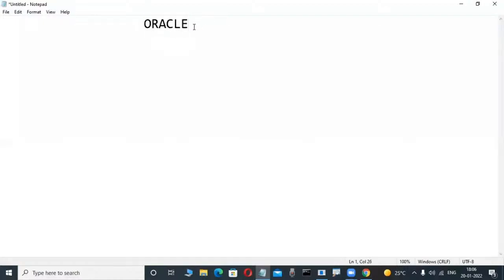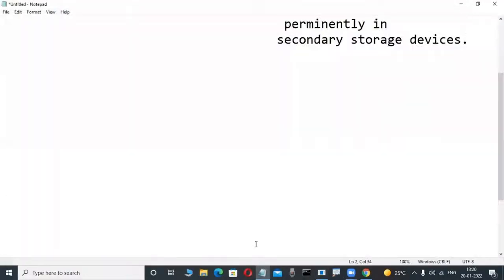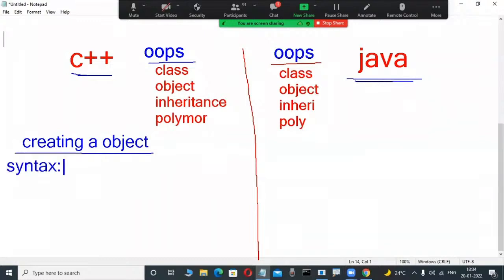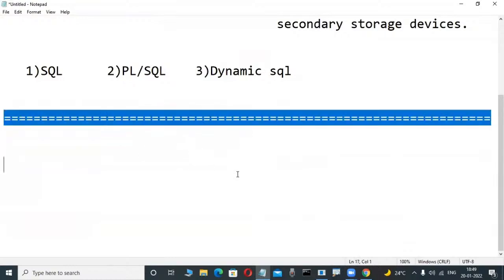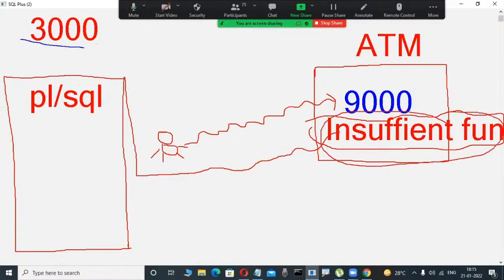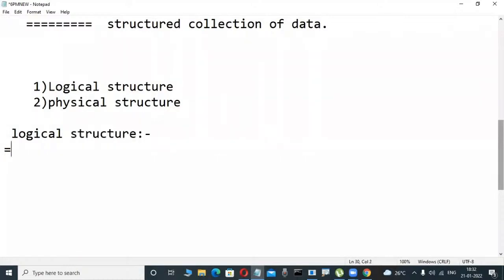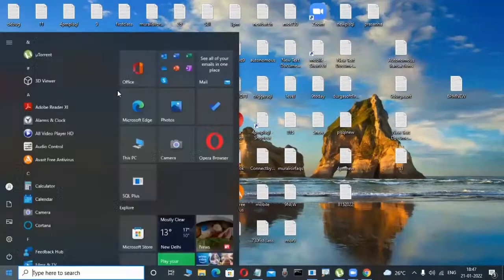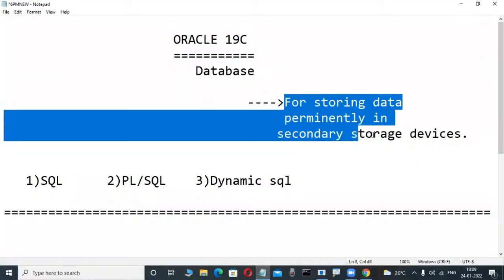ORACLE 19c tutorials by Mr. Murali Sir